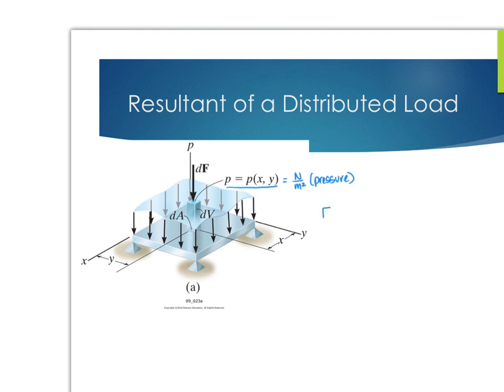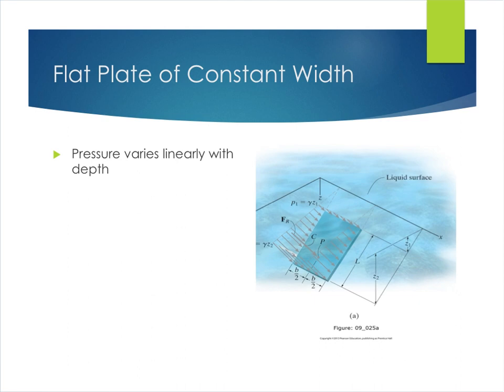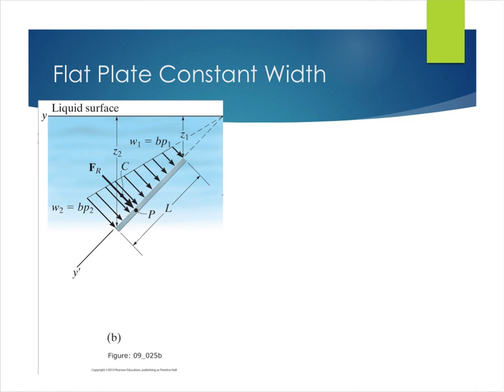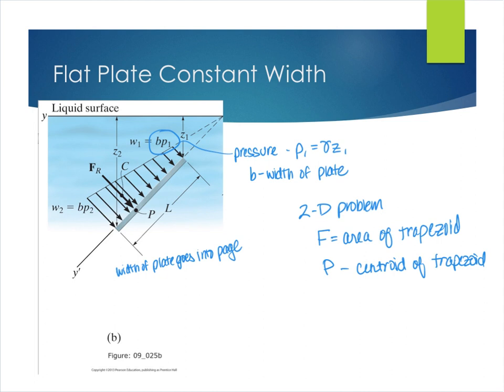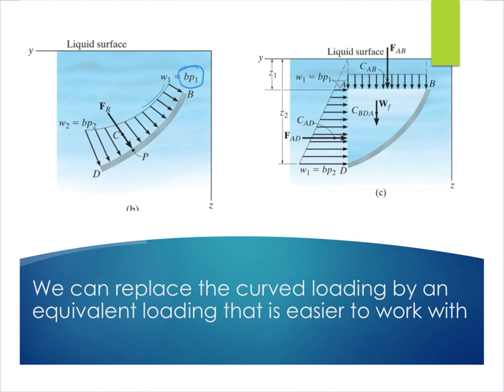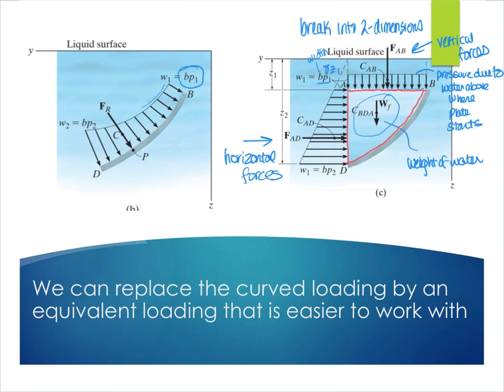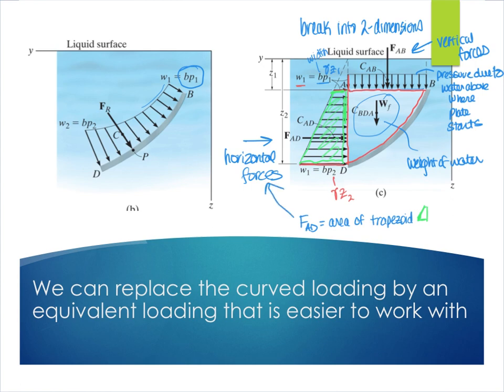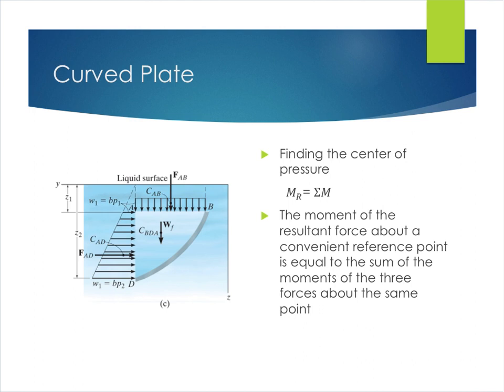Finish Ch 9 video